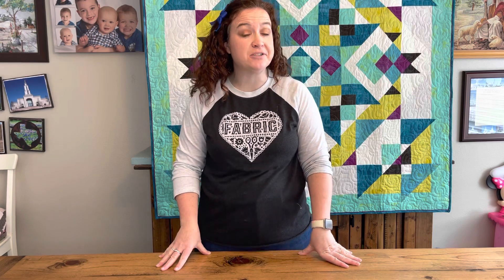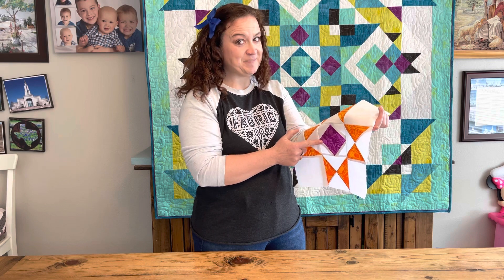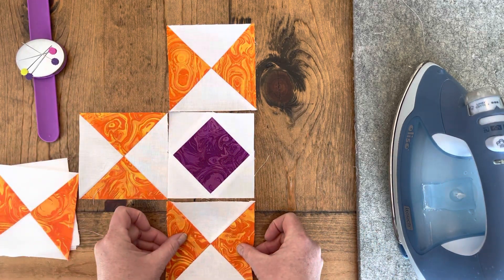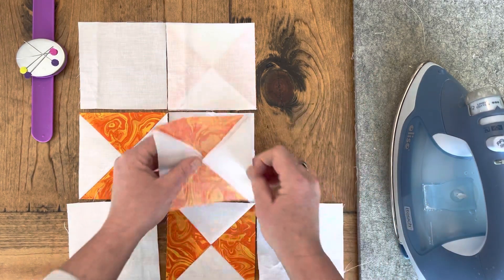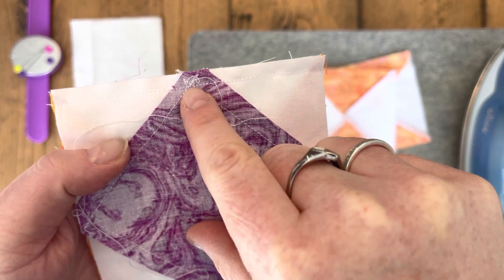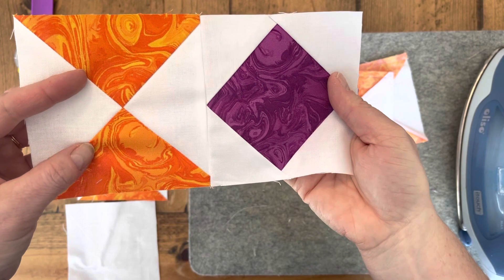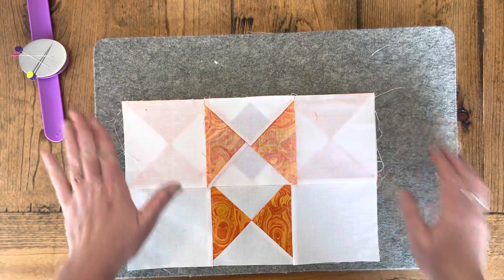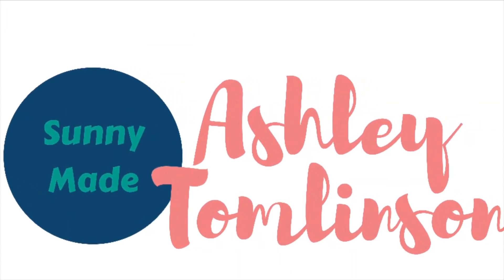Block 4: Beginner Skill Builder Sampler Quilt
Month 4, Week 4: Block 4

Fiskars Craft Supplies: Self Healing Cutting Mat 24x36”, Gray

Fiskars Comfort Loop (45mm) Rotary Cutter, 1, White

Fiskars Acrylic Ruler, 6x24 Inch

Omnigrid Square Value Pack (2-1/2", 4-1/2", 6-1/2", 9-1/2") Quilting Ruler, 2.5”, 4.5”, 6.5” and 9.5”, Clear, 4 Pack

Clearly Perfect Slotted Trimmers by New Leaf Stitches

200 Pieces Flat Head Straight Pins, Flower Head Sewing Pins, Assorted Colors